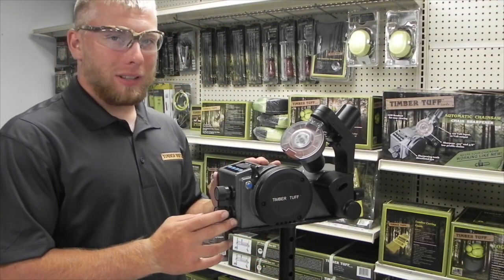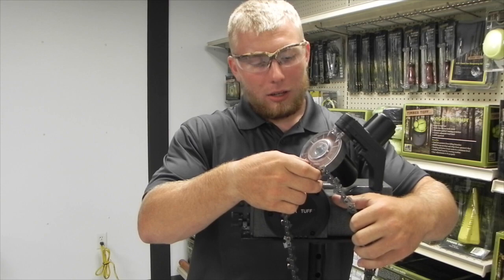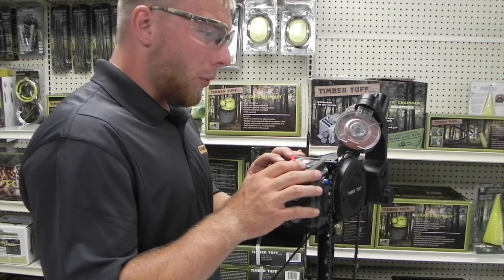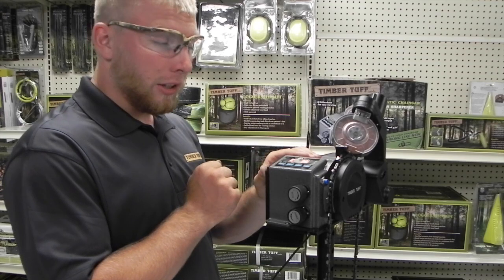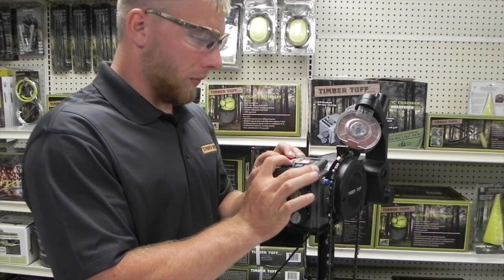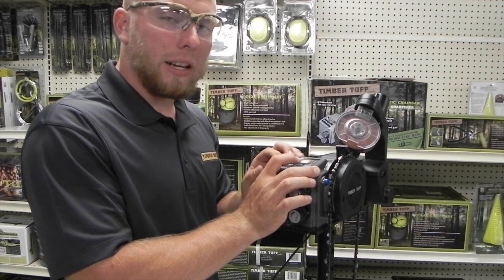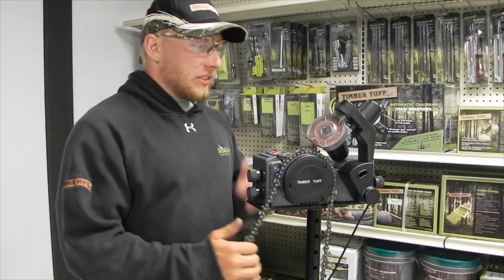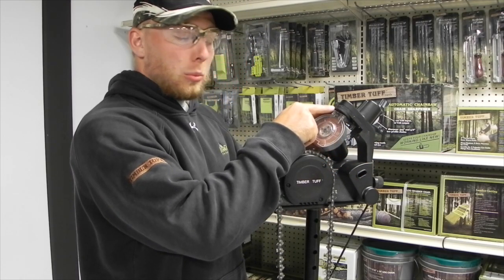Automatic Chain Saw Chain Sharpener Set-Up and Operation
Check out this video about Timber Tuff's new Automatic Chain Saw Chain Sharpener! Watch a detailed video on how to set-up and operate this sharpener.